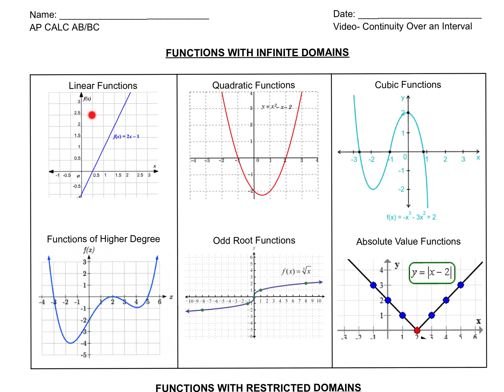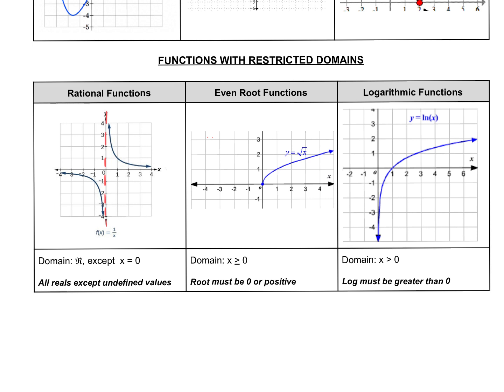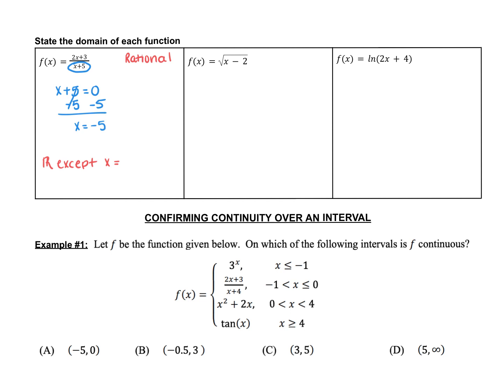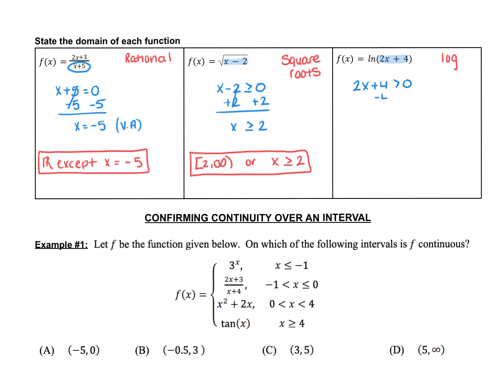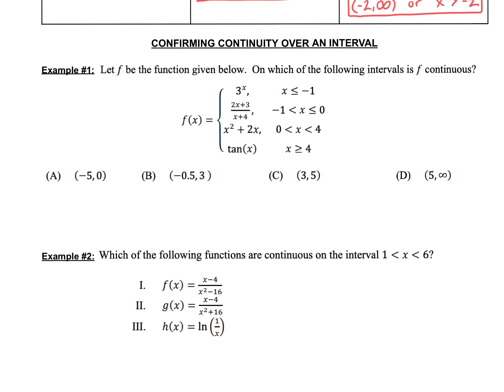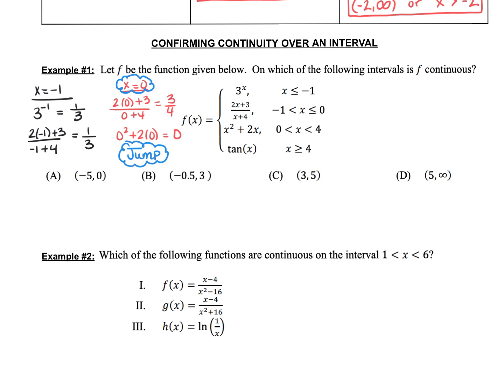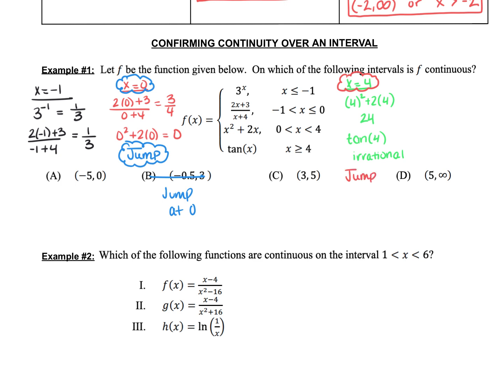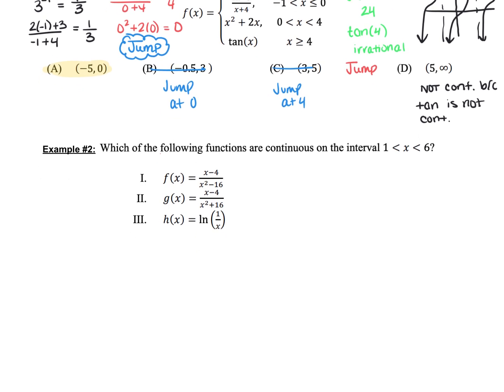Day 3 Video- Confirming Continutity over an interval